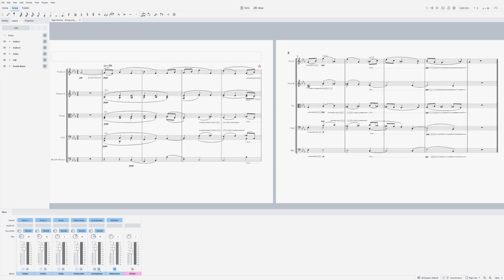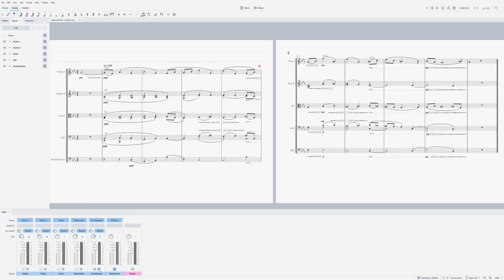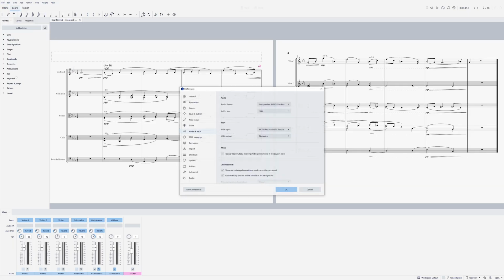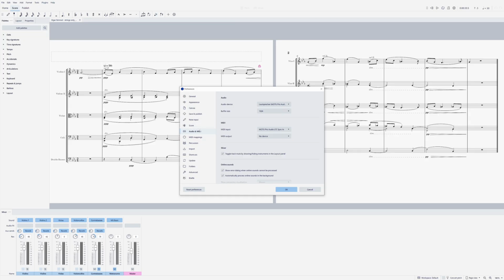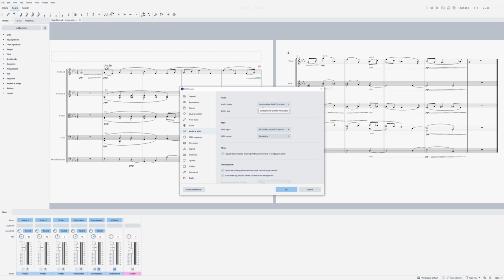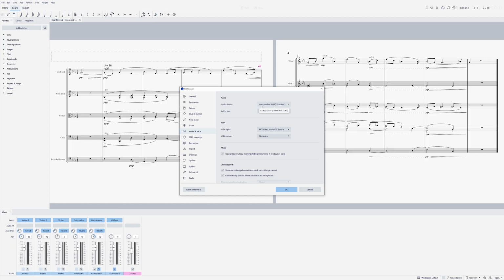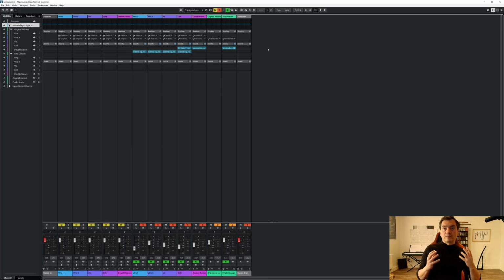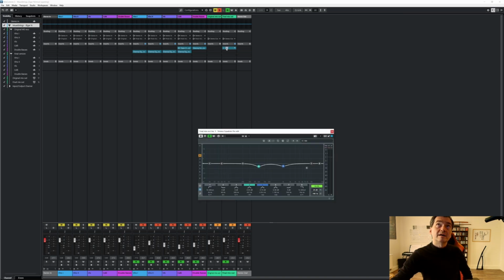Optimize your MuseScore strings! MuseStrings, Part II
In the second video of the "Optimize your MuseScore strings" series, we are taking a closer look at how to improve on the result we achieved by the end of the first video. Now we are recording MuseScore playback into a DAW and using automation and some basic audio processing to get a much better final result.